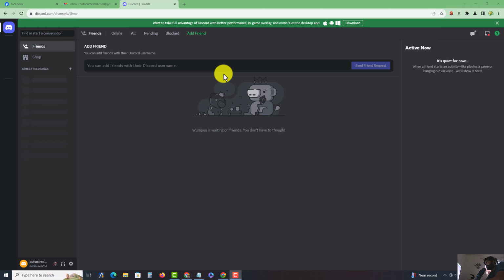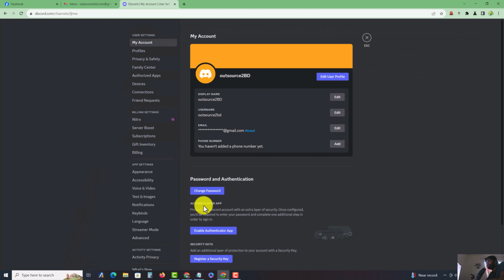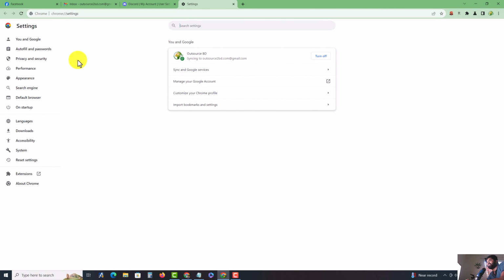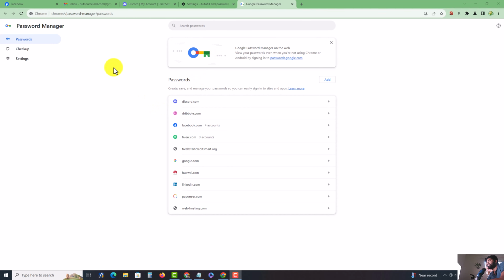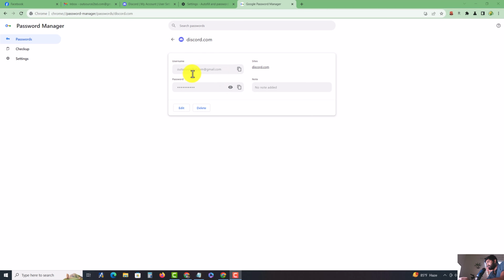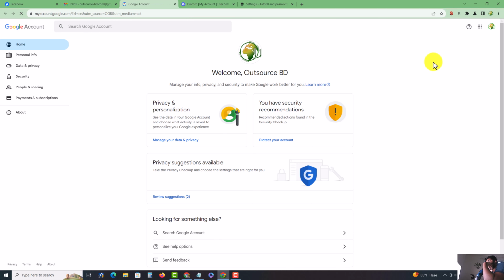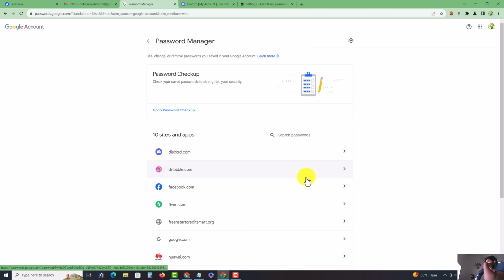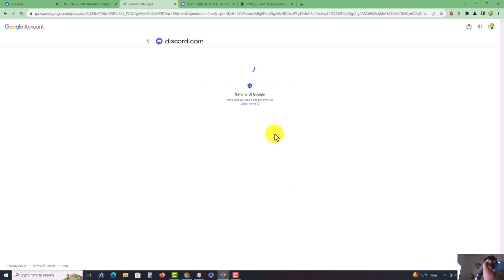what is my discord password? Recover Discord Password if you forget it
How to See Your Discord Account Password on PC: Access your Google Account page and locate it in the Password Manager section

0:00 See discord password
0:30 See discord password with browser
1:16 See password with Gmail
2:08 Outro